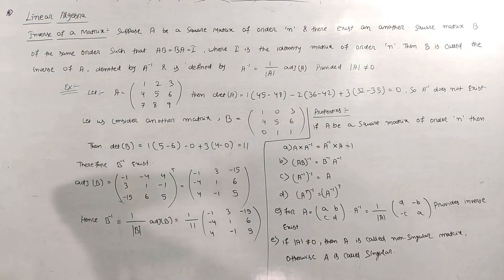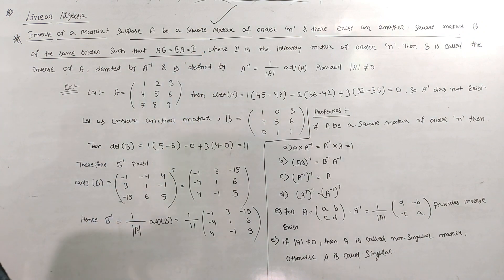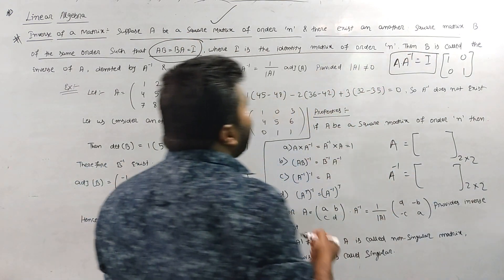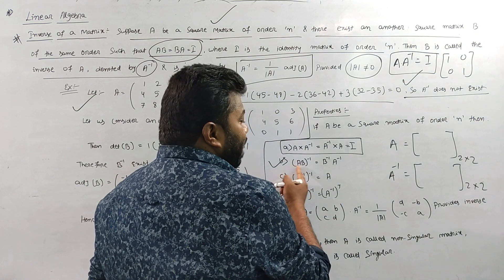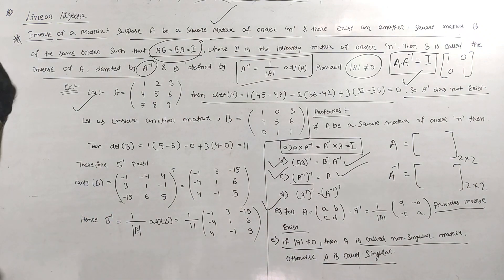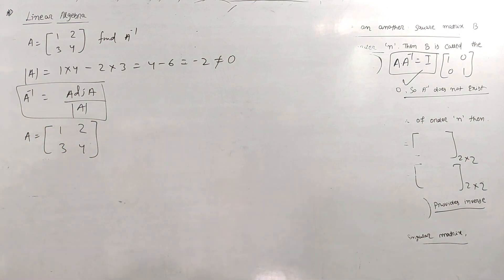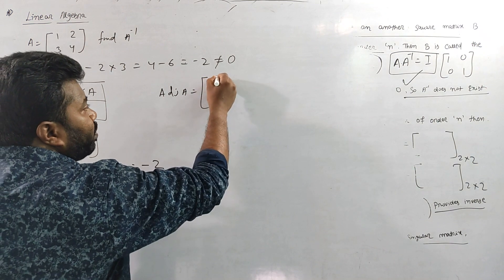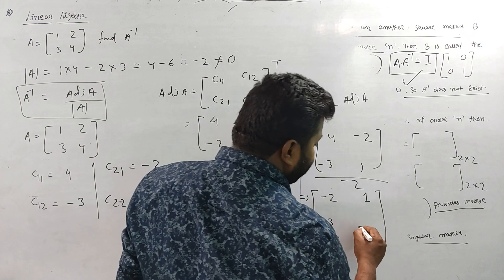Linear Algebra|Mathematics|Online-Class|CPET-2024|PG-Entrance Test|CORE-1|CBCS|Part-1